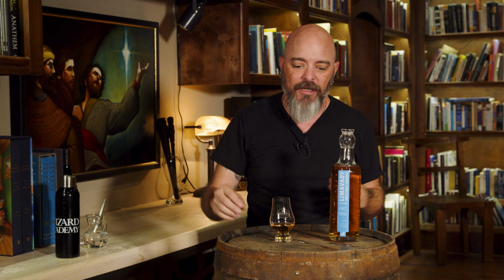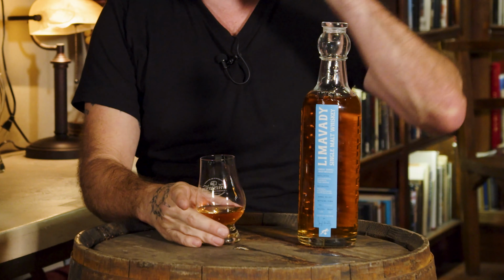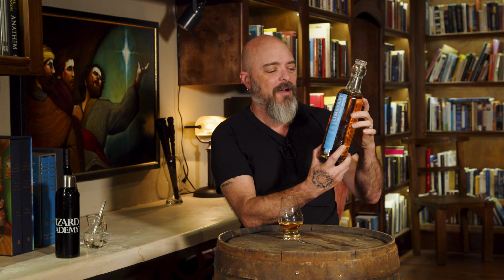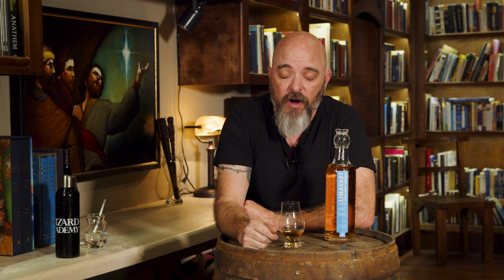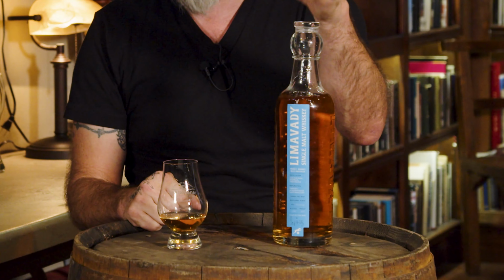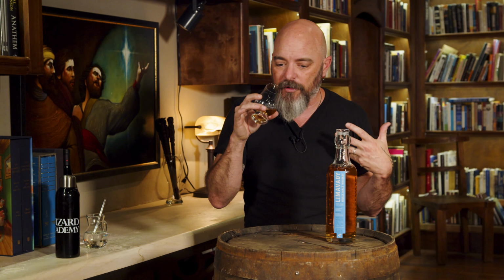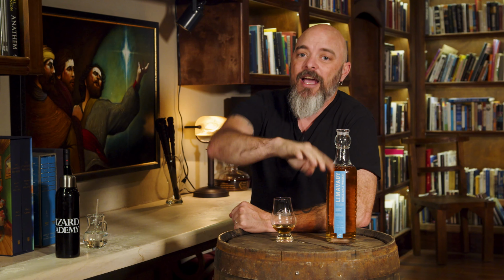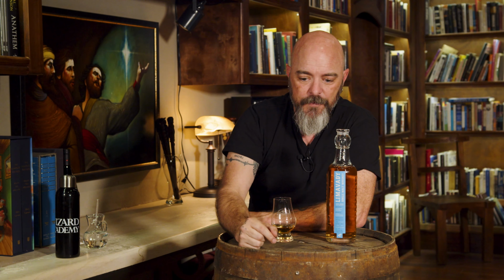The 1909 Royal Commission - Limavady Single Malt Whiskey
00:00 The 1909 Royal Commission
06:09 Limavady Single Malt Whiskey
11:34 Story Continues
Want to help keep the whiskey vault neck deep in delicious whisky and support the resource library of Whisky Marketing School? Wizard Academy is a 501(c)non profit, so your donation is tax-deductible. Which means.. it's all for science.